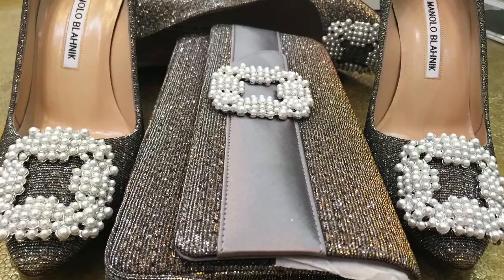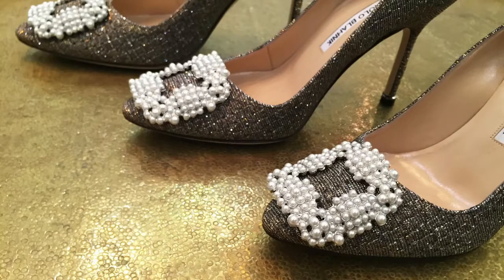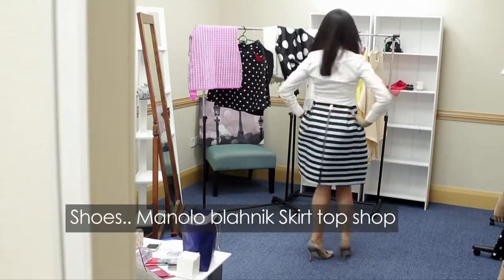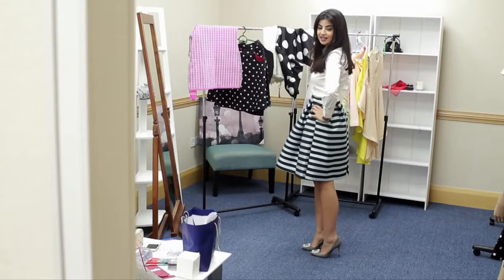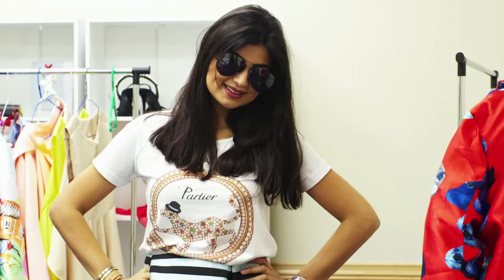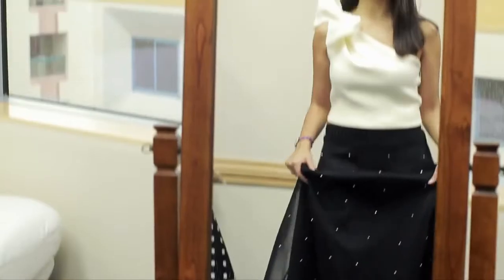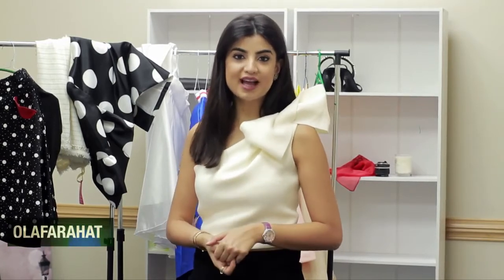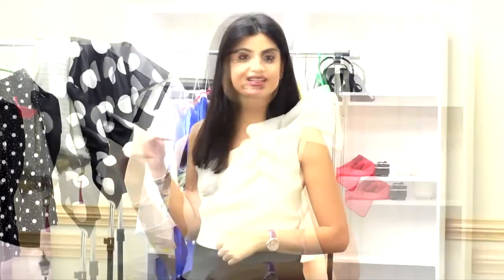Ola Farahat shows us how to style a limited edition Manolo Blahnik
Ola got hands on a limited edition Manolo Blahnik and shows us three ways on how to style them.